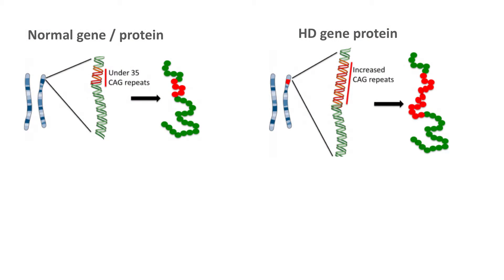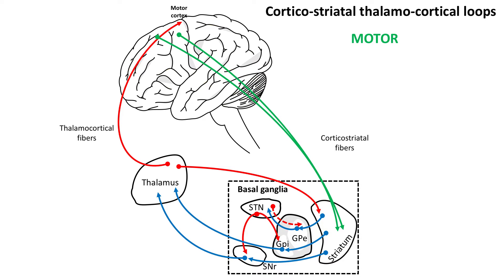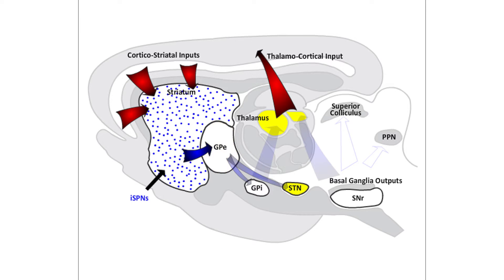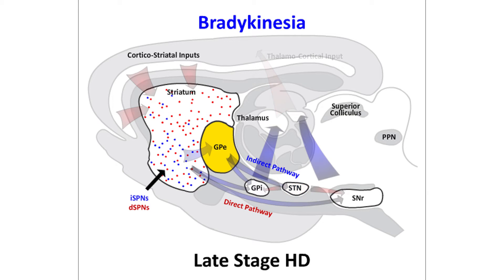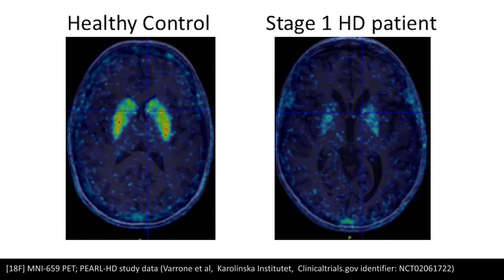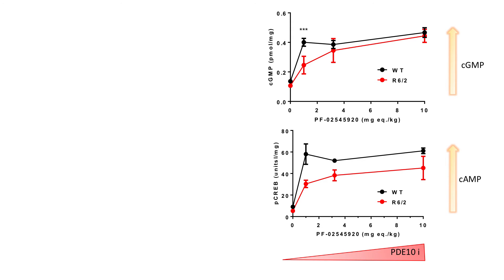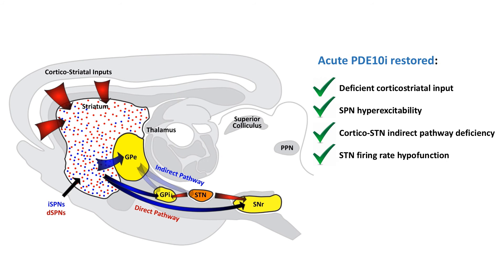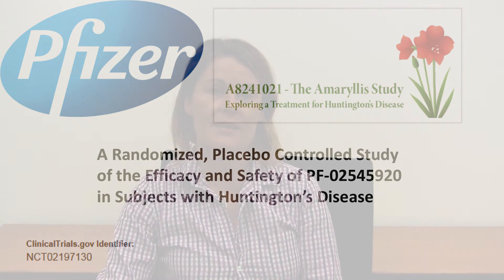Evaluating the Utility of PDE10 Inhibition in Huntington’s Disease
Beaumont et al. demonstrate that acute PDE10 inhibition boosts diminished corticostriatal input and indirect pathway output in symptomatic HD models, despite loss of PDE10. Their data provide rationale for a PDE10i clinical trial to assess symptom improvement in HD patients.